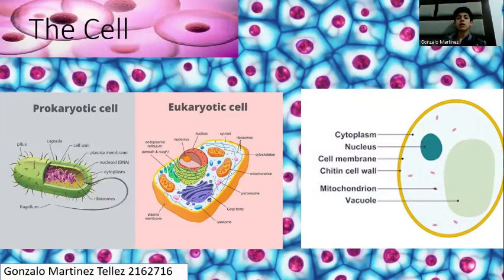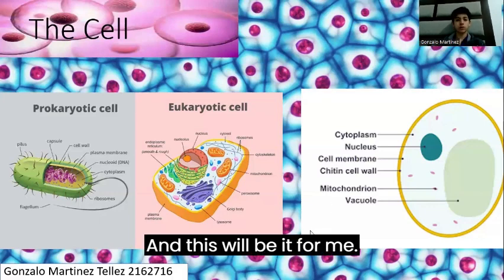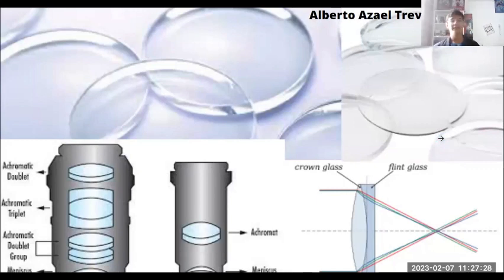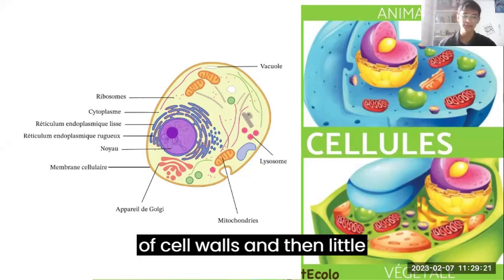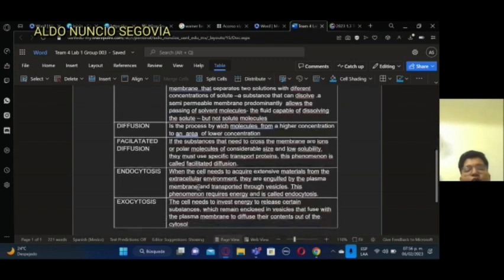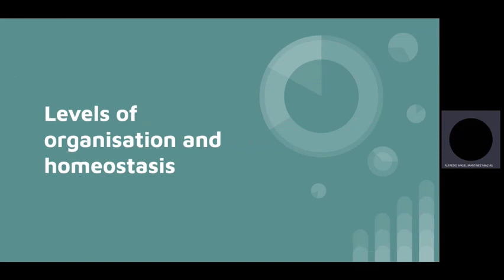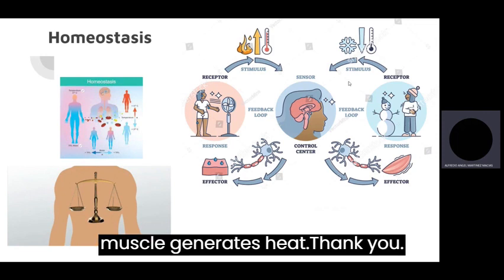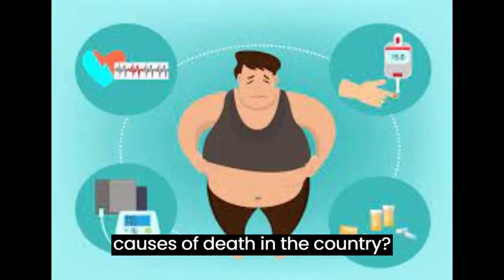Biology videos Analysis TEAM 4 Group: 203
enjoy the video jejeje